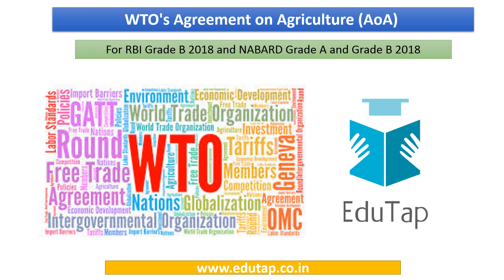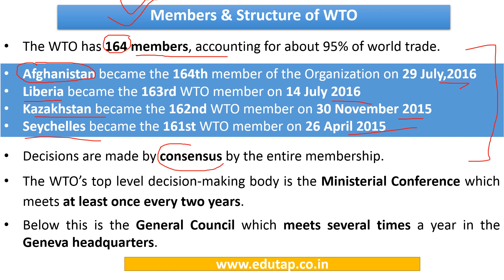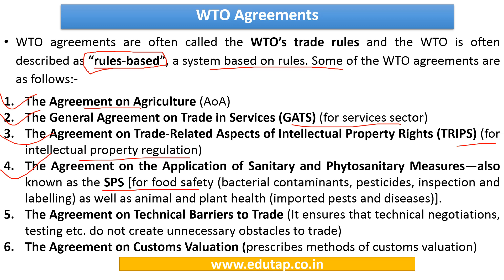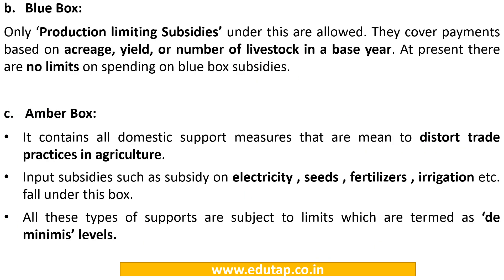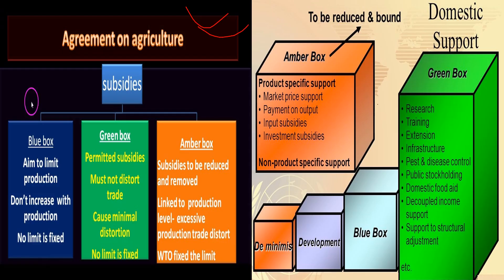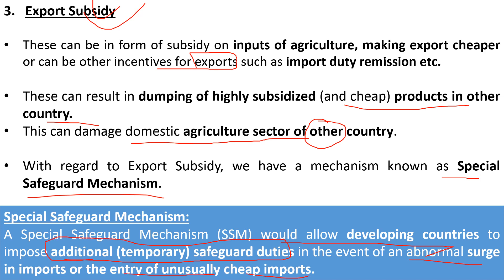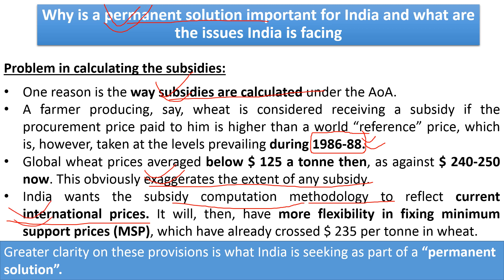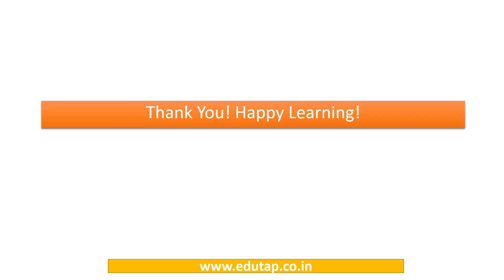WTO's Agreement on Agriculture explained for RBI and NABARD 2018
In this video, we have discussed WTO's Agreement on Agriculture from the point of view of RBI and NABARD 2018 examination.
Important MCQs have also been discussed towards the end of the video.